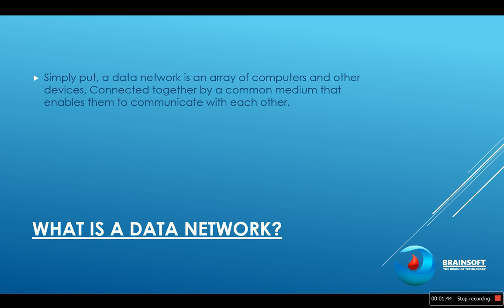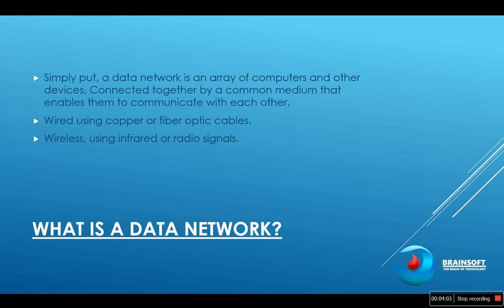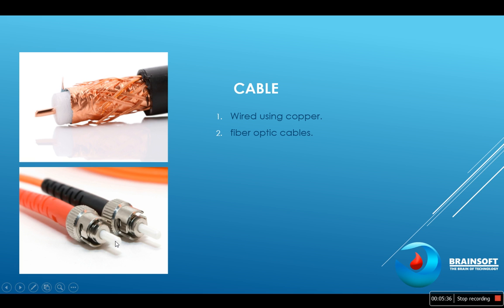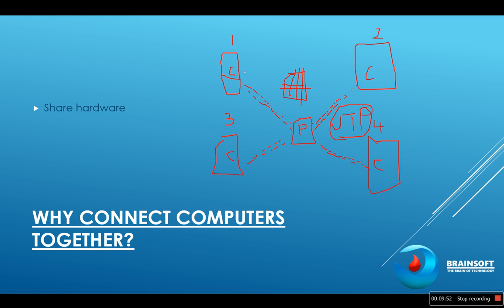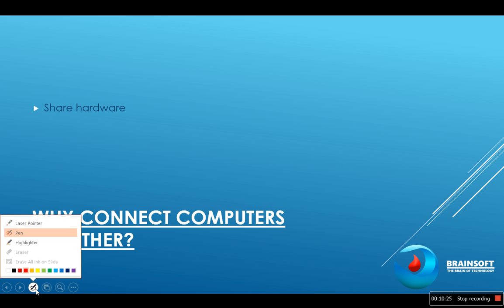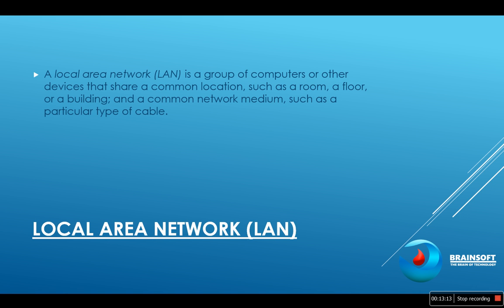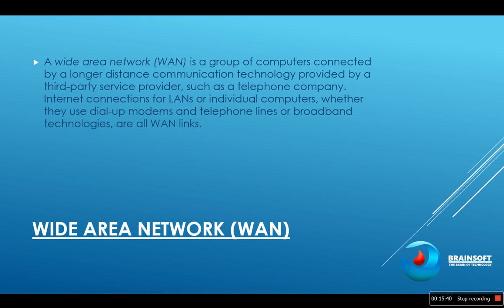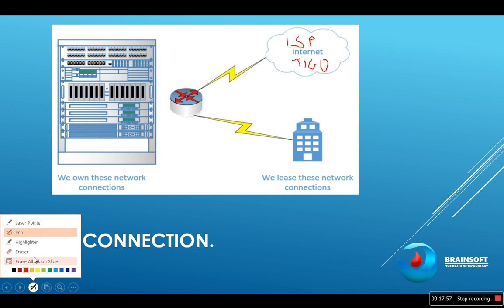3.Network Basics Network communication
This video talks about Network communication and intro to LAN and WAN, LAN and WAN will be covered in detail later